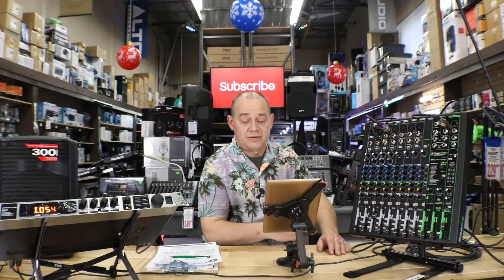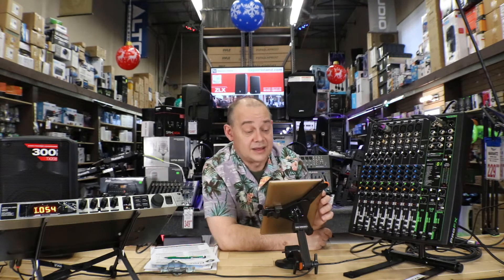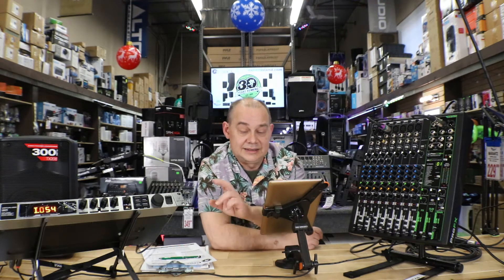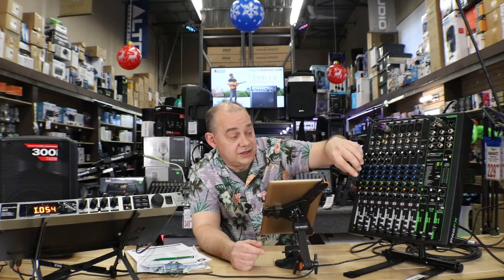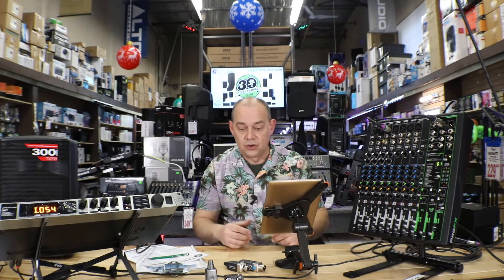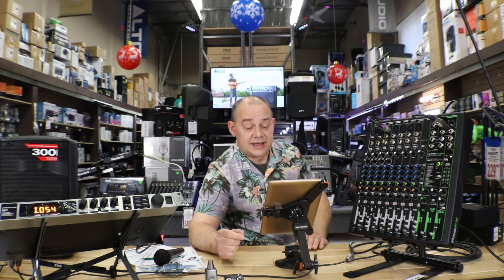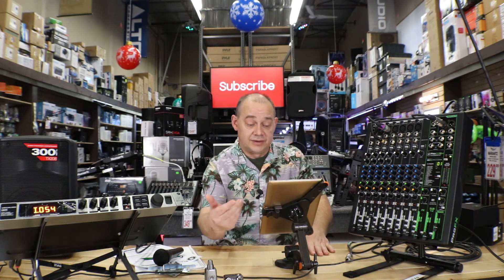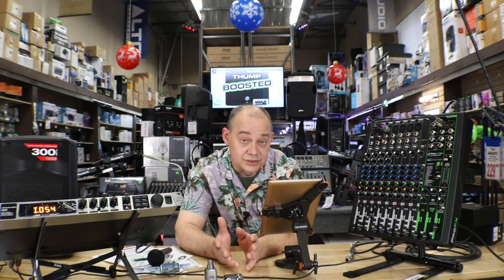Robin Q&A Ep10 Audio Mixer, Powered Speakers, Xvive and More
Mackie, JBL, Alto, Pyle all in one Video
Black Friday Deal on Amazon.com Amazon links may be paid links